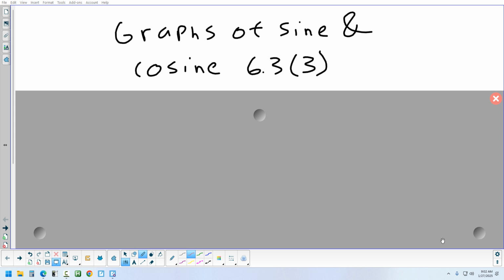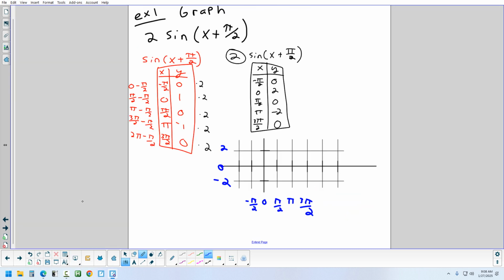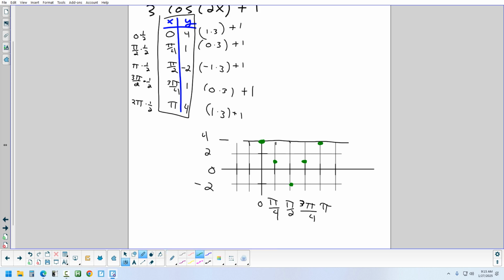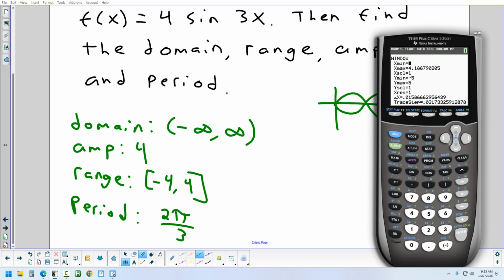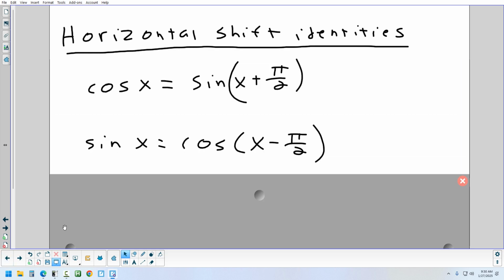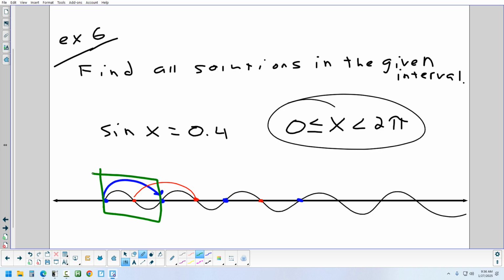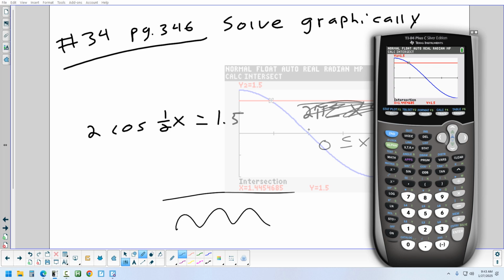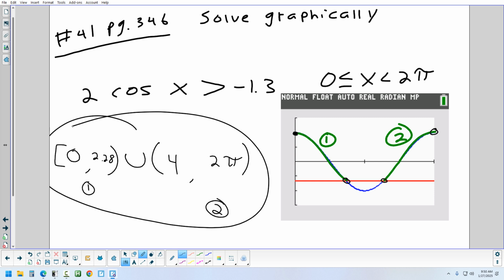6.3(3) Graphing Sine & Cosine (Multi Step) 1-27-25